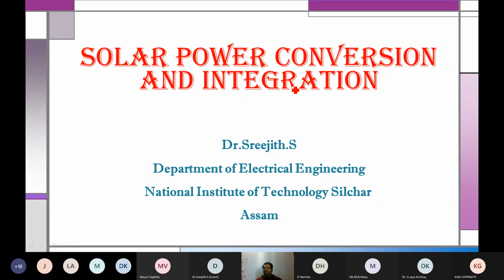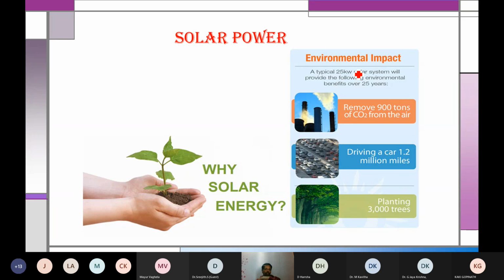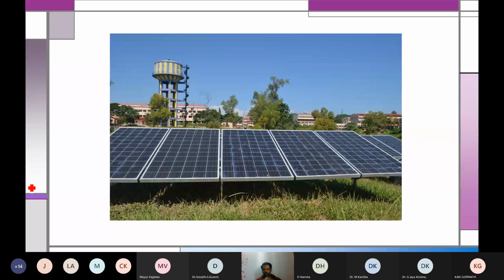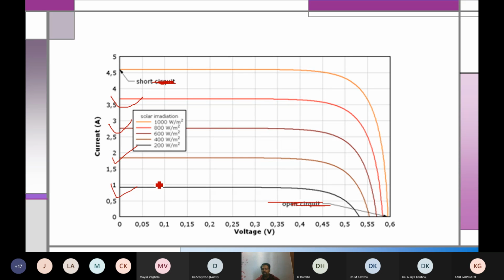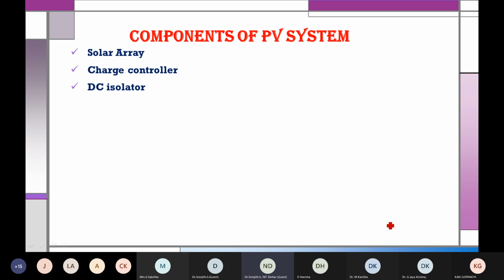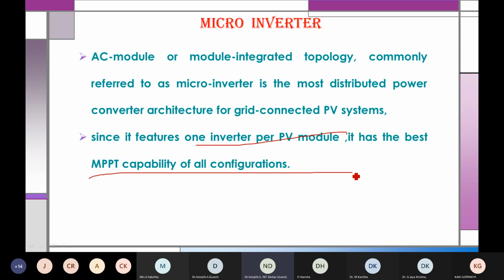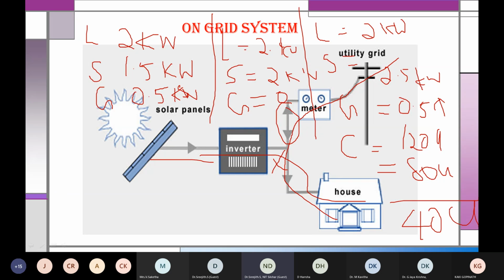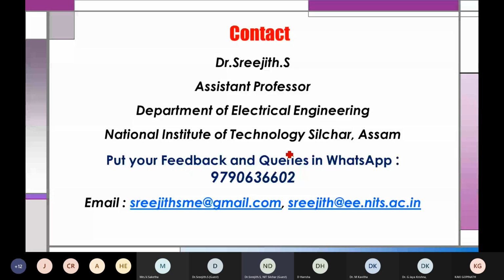AICTE SPEC RESISG STTP3 30-11-2020 AN Dr Sreejith